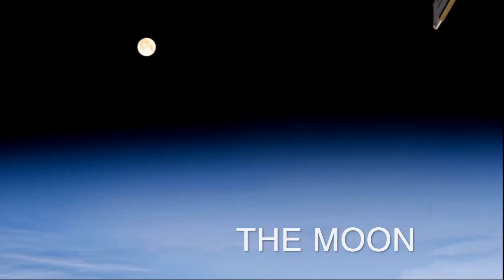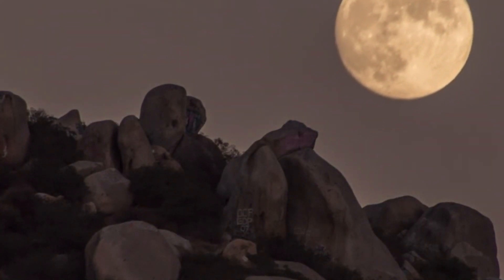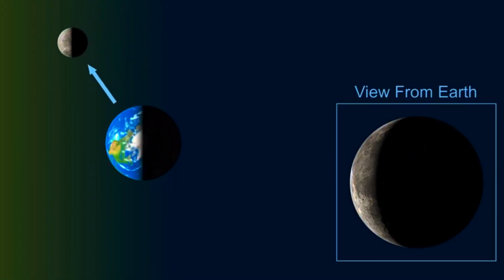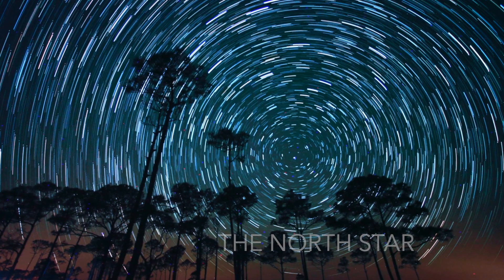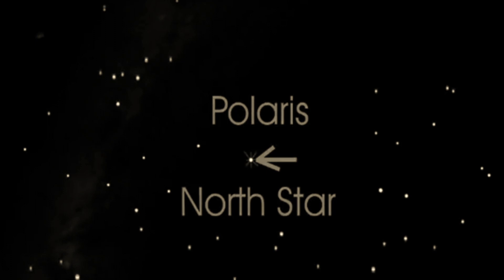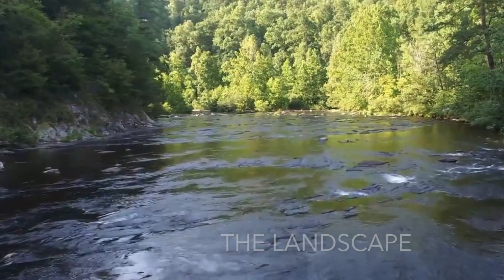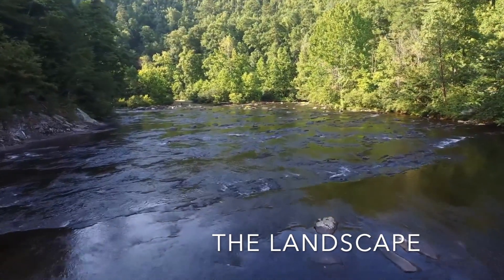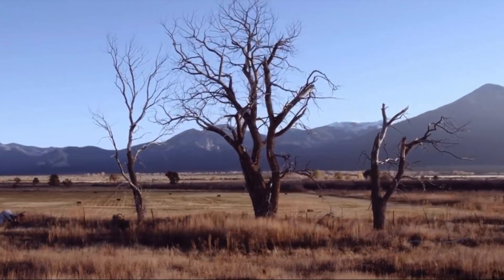Find North Without a Compass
Discover eight easy ways to determine north without the aid of a map or a compass.  Whether you're in the wilderness or the concrete jungle, these basic skills will help build your confidence should you become lost.

Learn how to use the sun, moon, and stars to determine north, south, east, and west.  Discover natural navigation techniques using rivers, terrain, and weather patterns.  In the city, use techniques that build from how cities were planned in grid patterns as well as typical street naming conventions.

My Camera Gear:
Canon M50
Rode VideoMic Pro